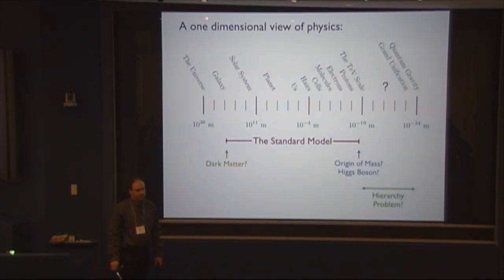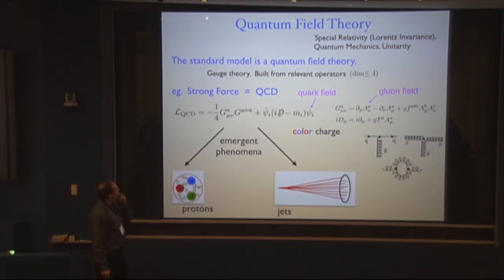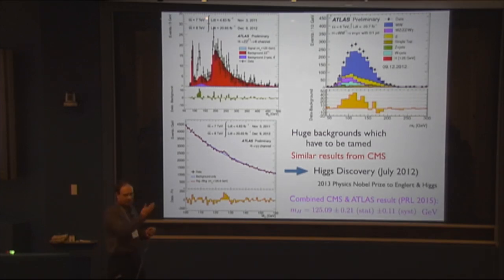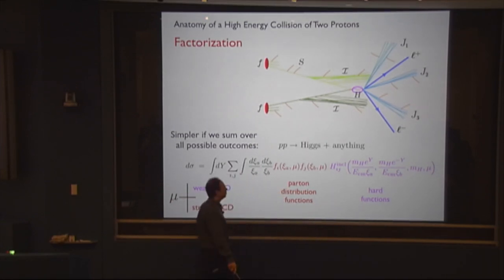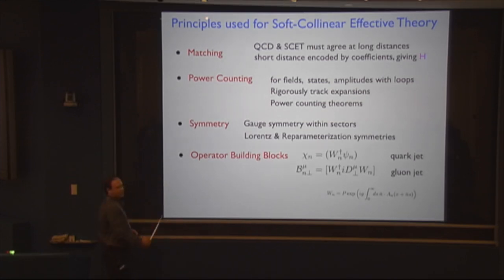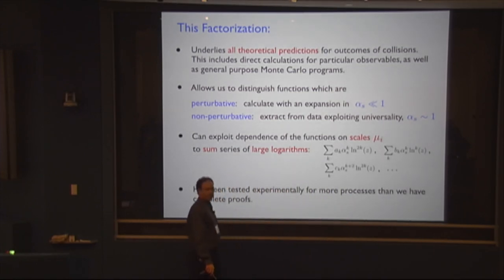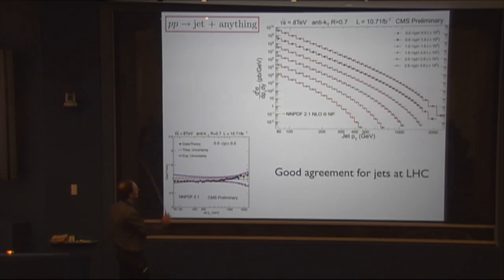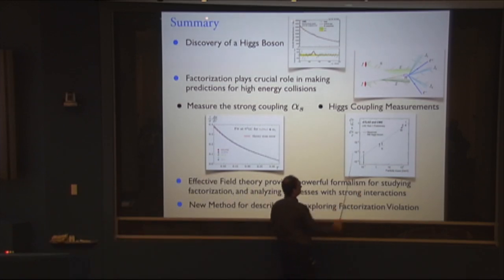2015 MPS AM Stewart